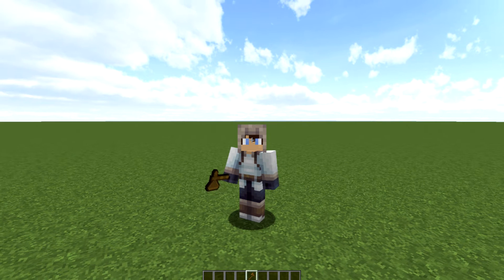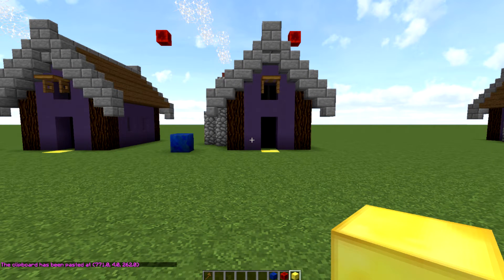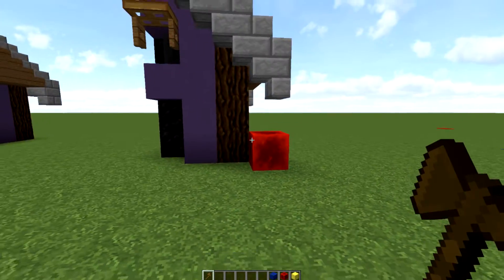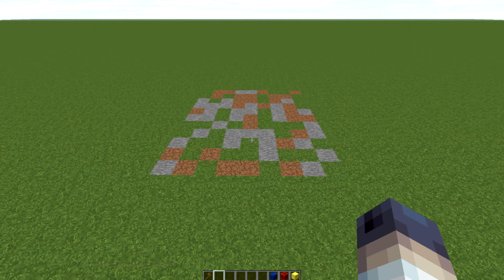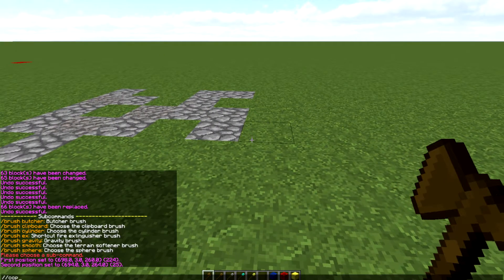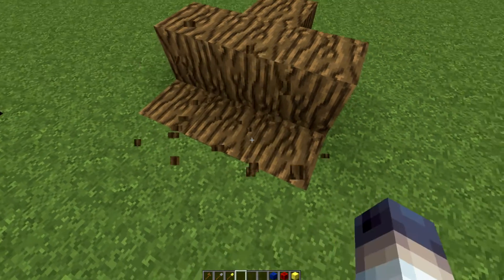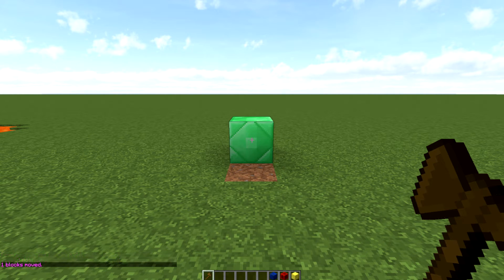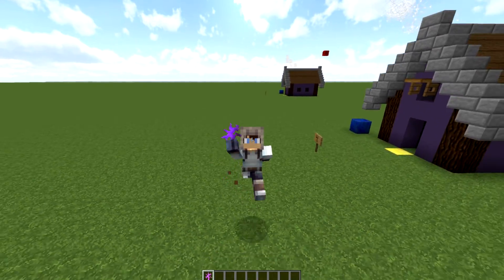Minecraft: How to Use World Edit Tips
In today's video I bring you a tips video on how to use world edit!

Commands:
//Copy
//Paste
//Cut
//Undo
//Rotate [Degree of Rotation]
//Flip [Direction]
//Set [Block,Block,etc.]
//Replace [Block Affected] [Block,Block,etc.]
/Brush Sphere [Block] [Radius]
/Brush Smooth [Radius]
/Brush Clipboard
/Mask [Block Affected]
//Fixwater [Radius]
//Fixlava [Radius]
//Move [Number] [Direction]
//Stack [Number] [Direction]